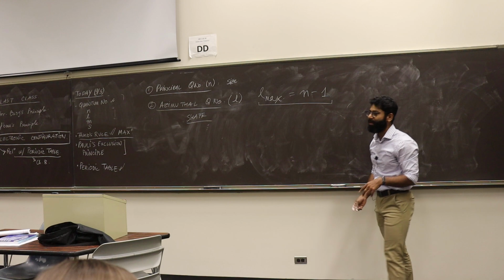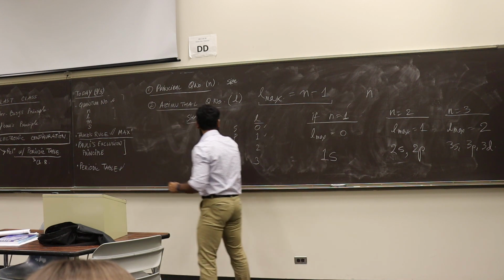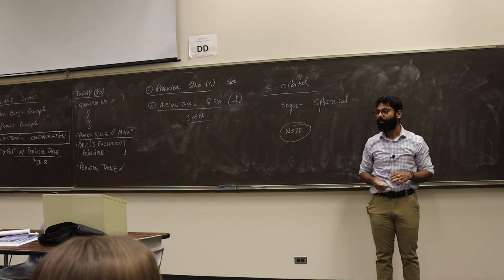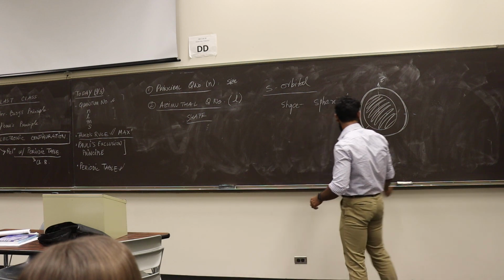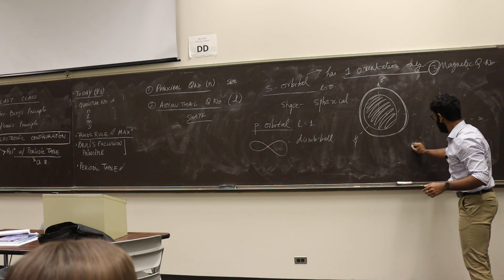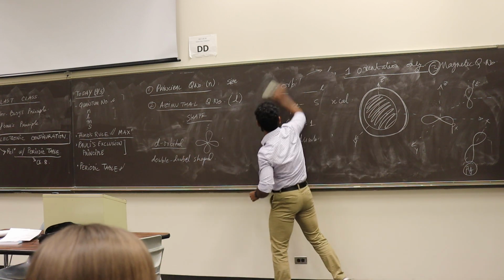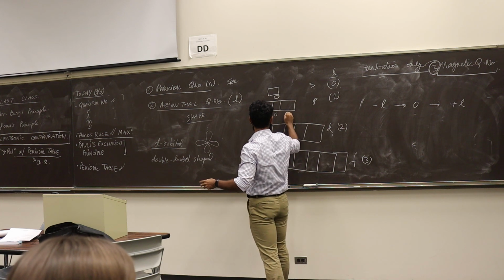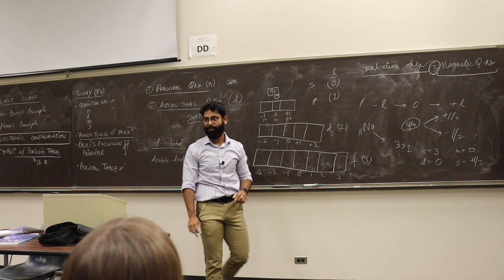Geochemistry Fall 2023 September 5 Part 3